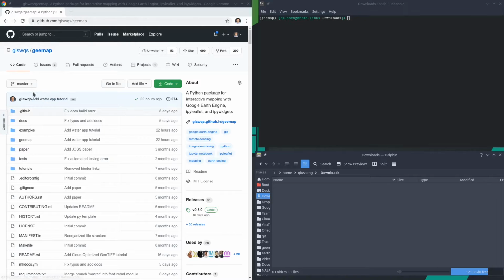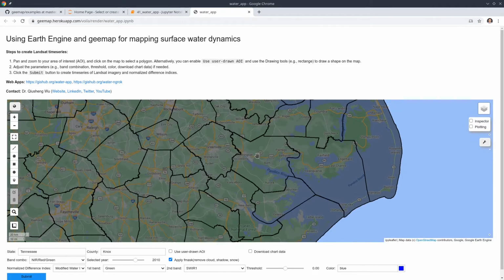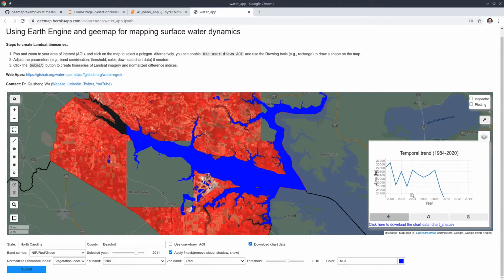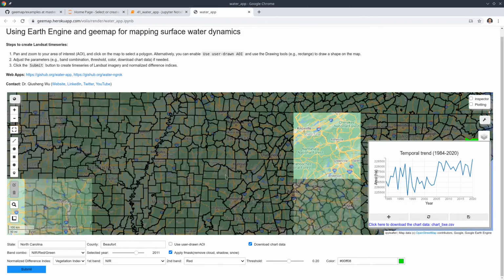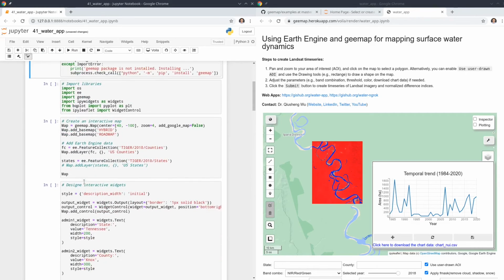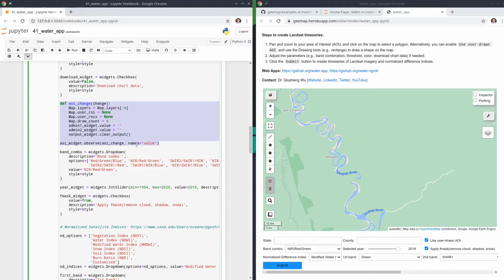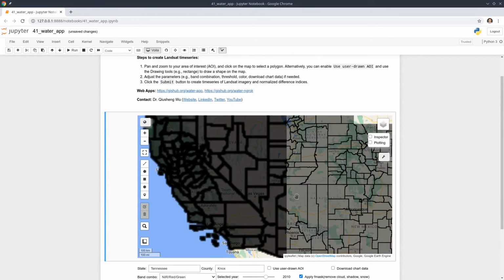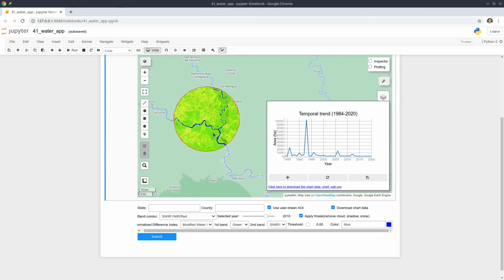GEE Tutorial #41 - How to develop an Earth Engine app for mapping surface water dynamics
This tutorials shows you how to develop an Earth Engine app for mapping landscape changes (e.g., surface water, vegetation, urban).